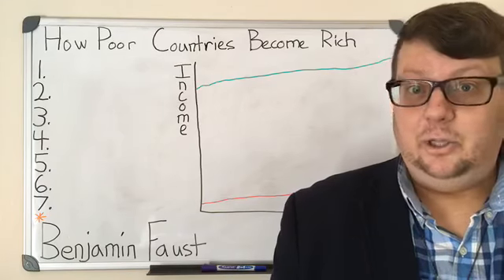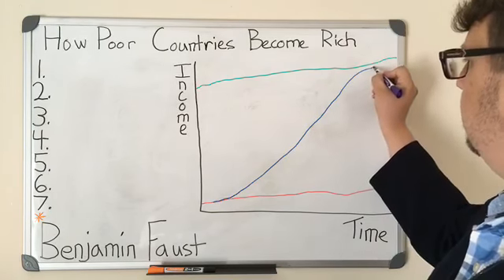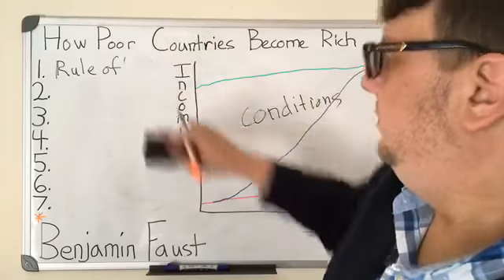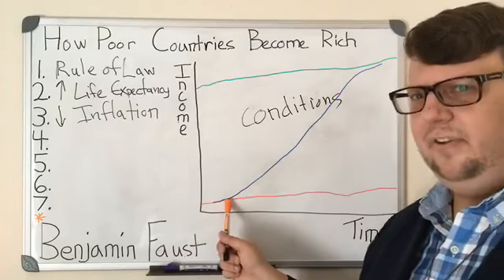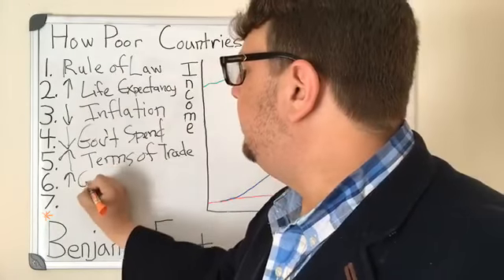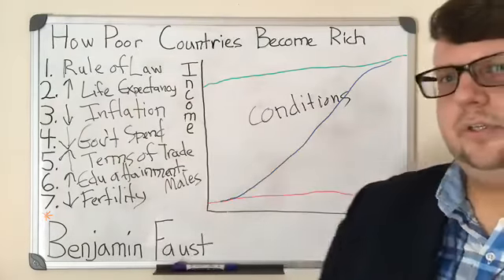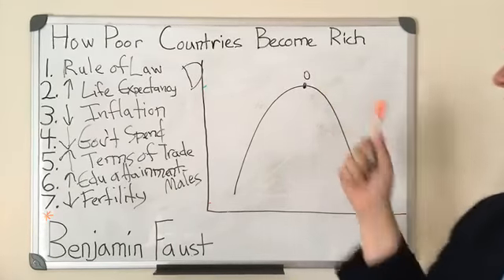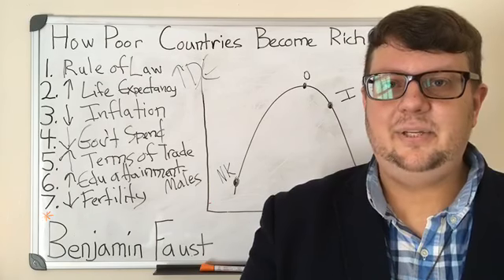How Poor Countries Become Rich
How does it look when poor countries become rich?  And what factors go into causing this to happen?  Join me as we explore conditional convergence.